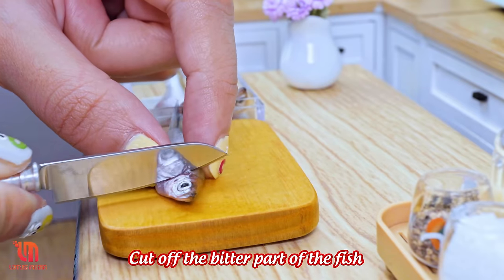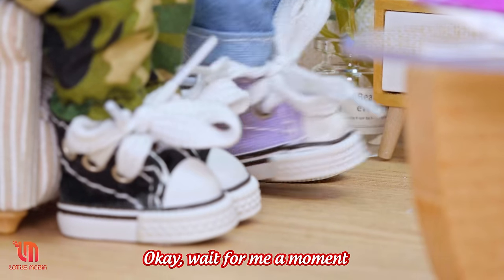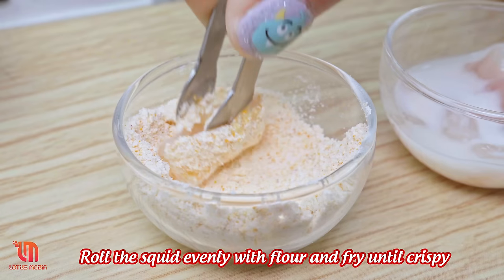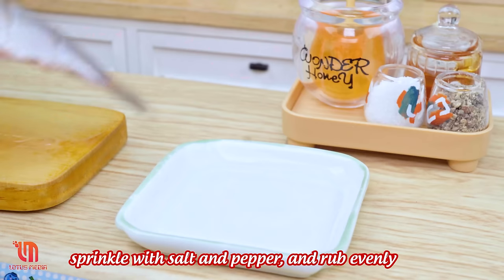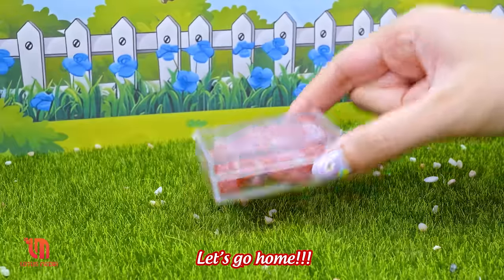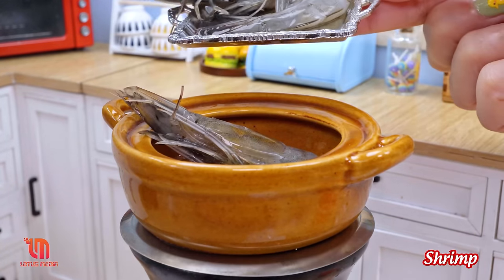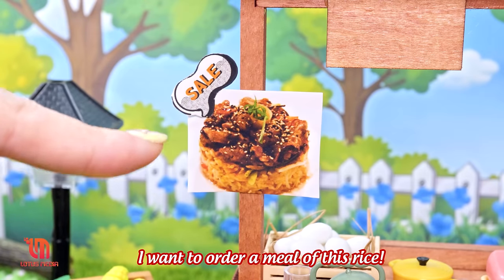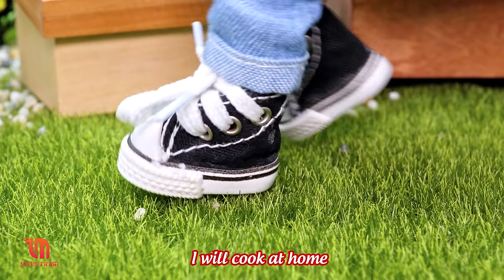How To Make Miniature Chicken Burritos 💖 Fastfood Recipes By Mini Cooking In Mini Kitchen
▽ Welcome to the Delicious Miniature 💖 official YouTube channel !

Miniature Chicken Burritos:

Imagine a fiesta of flavors packed into a tiny package! Miniature chicken burritos offer all the zesty goodness of their full-sized counterparts but in a bite-sized form. Tender, seasoned chicken nestled with rice, beans, cheese, and a dollop of creamy guacamole, all snugly wrapped in a soft tortilla. These mini marvels are perfect for parties, game nights, or even a quick snack on the go. They're versatile, customizable, and irresistibly delicious. With miniature chicken burritos, every bite is a burst of Tex-Mex delight!